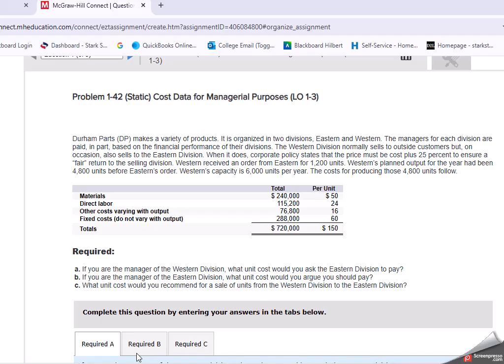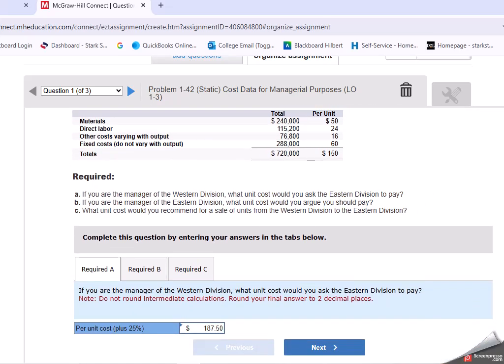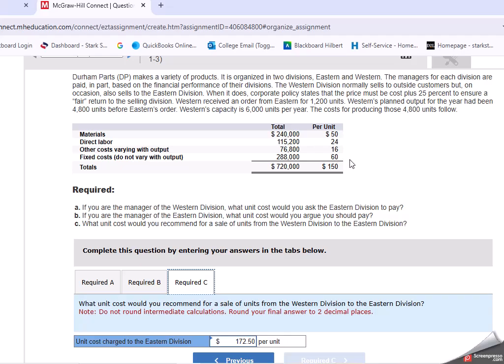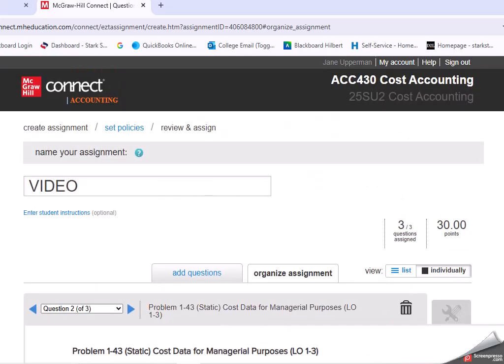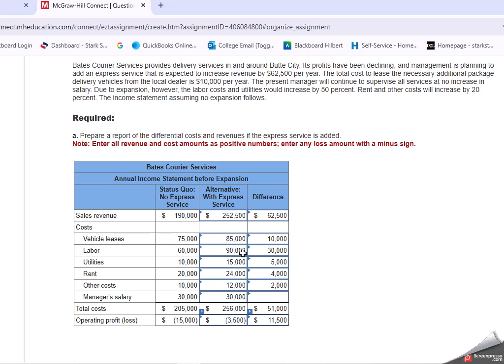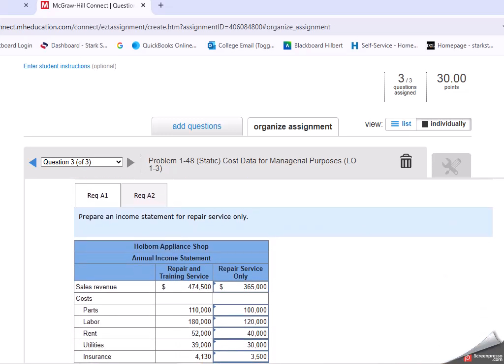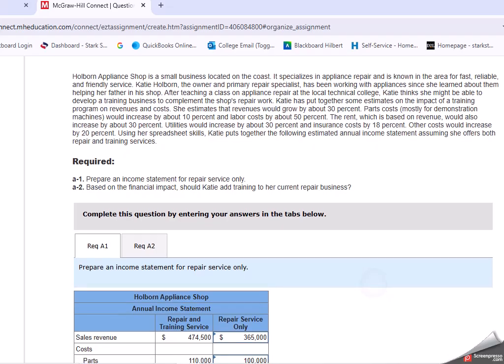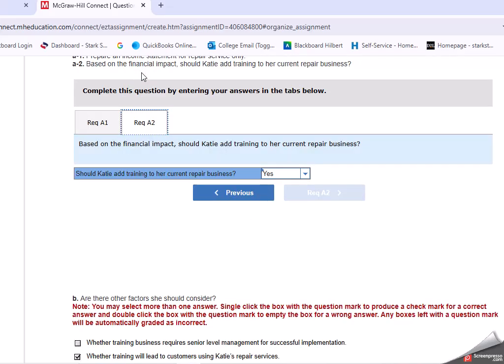Cost Management Problems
Cost Accounting Chapter 1